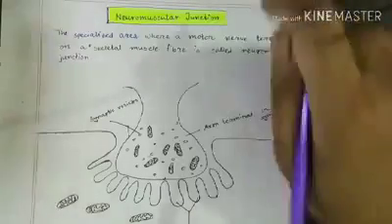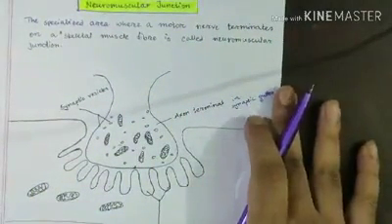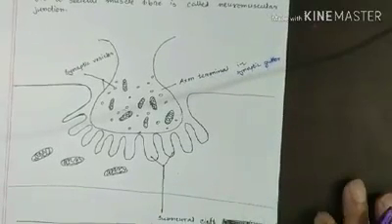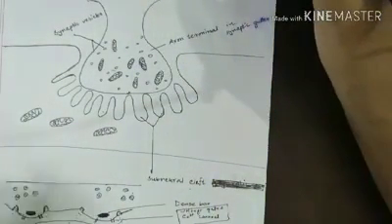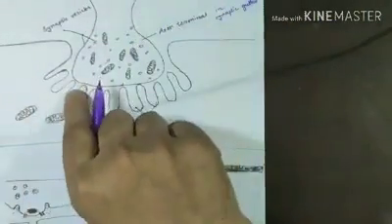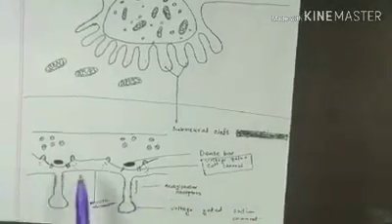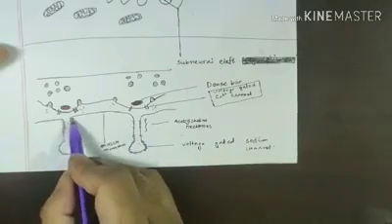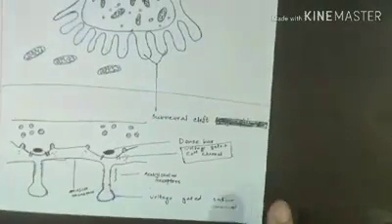Neuromascular junction part1 -physiology